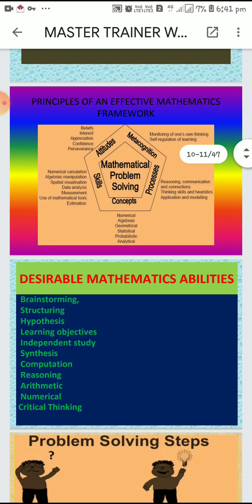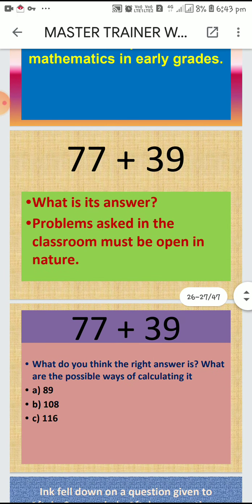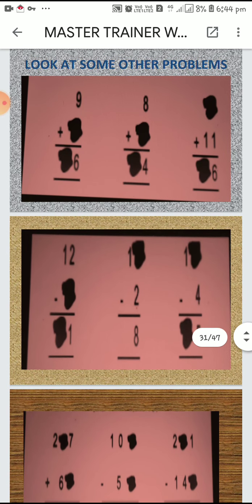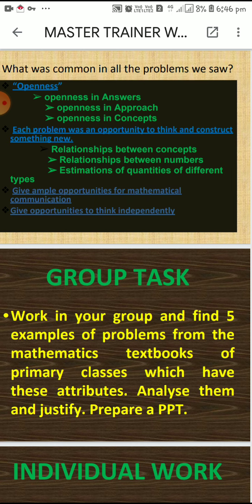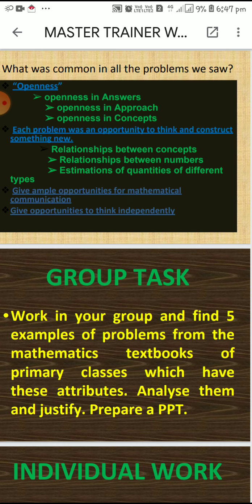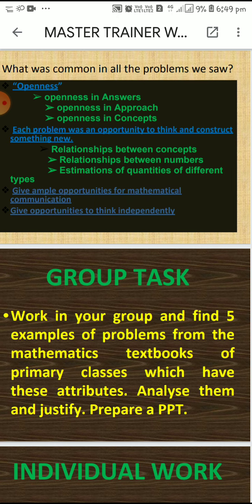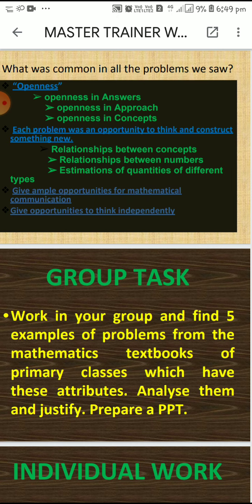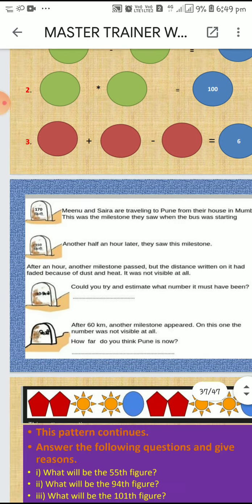Problem based learning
CBL